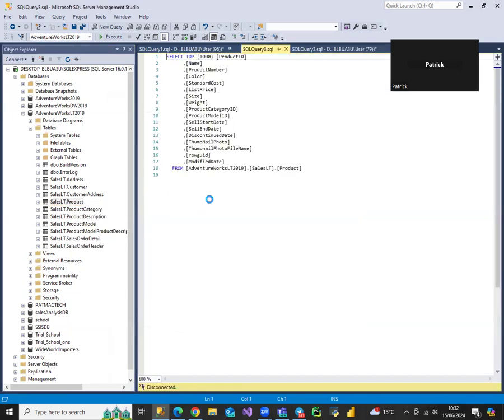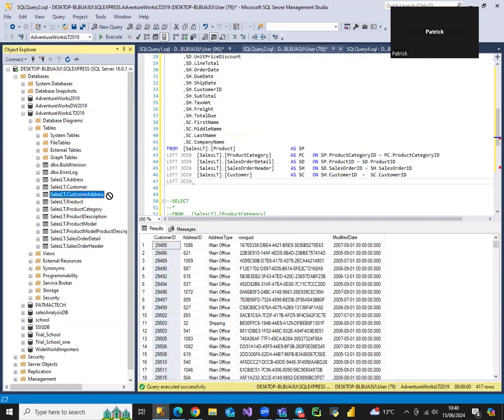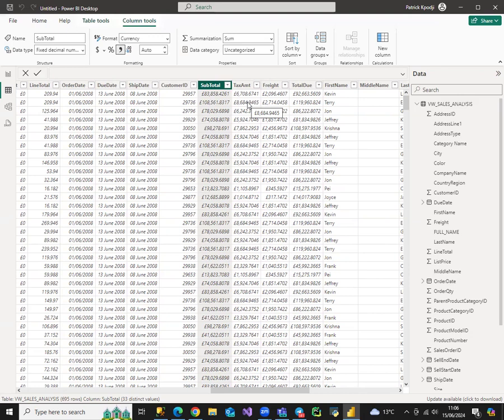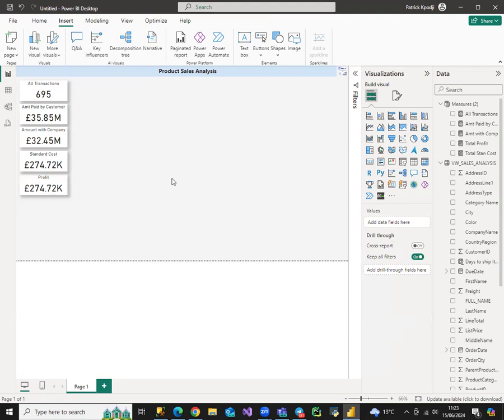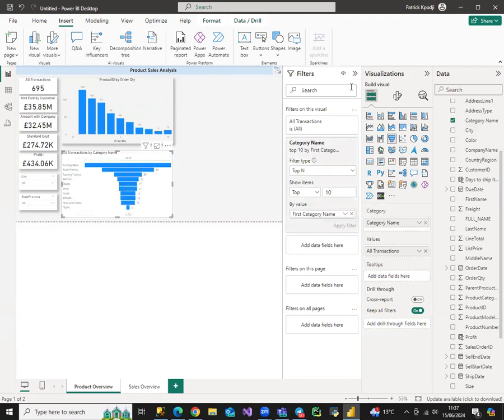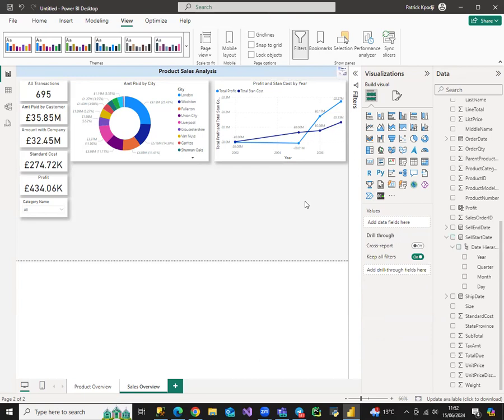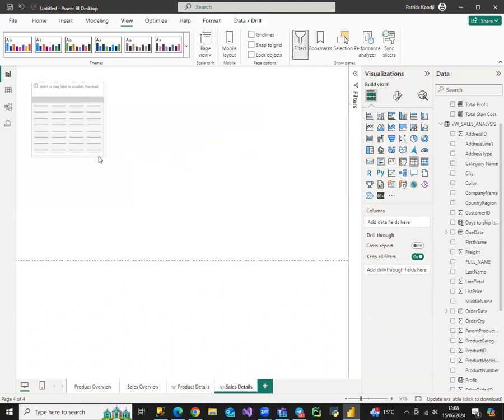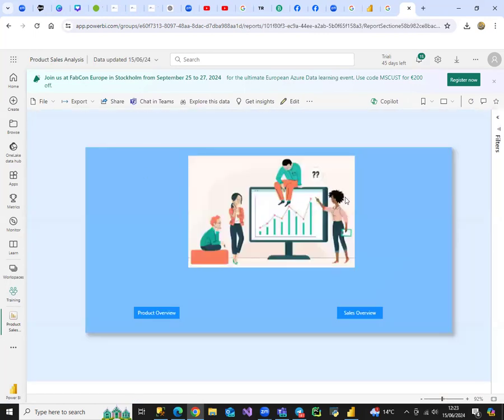Creating Joins in SSMS and visualization in Power Bi